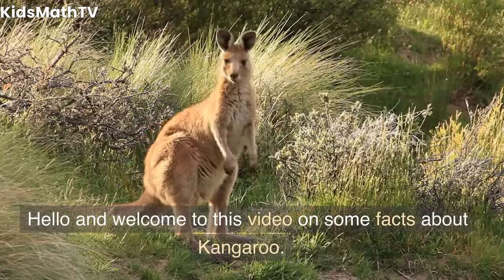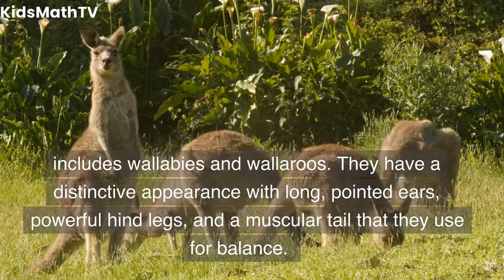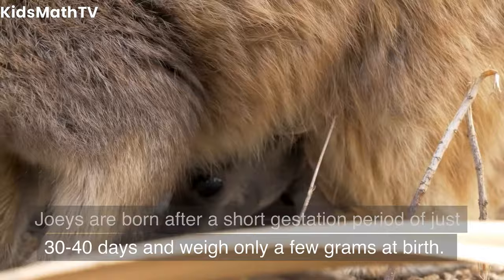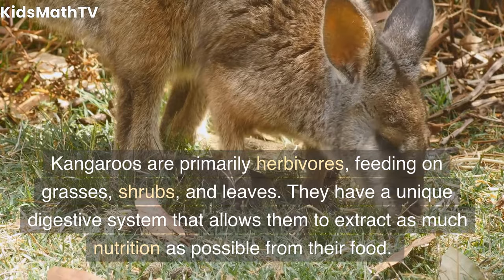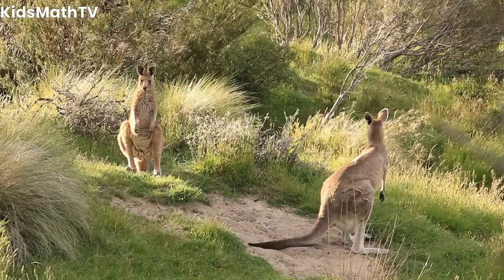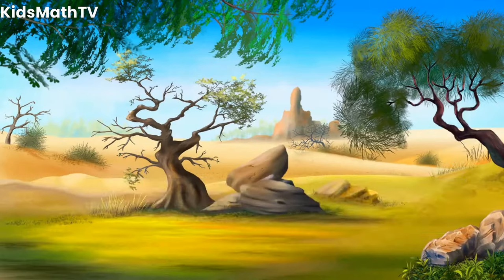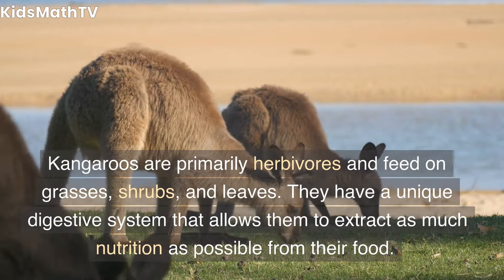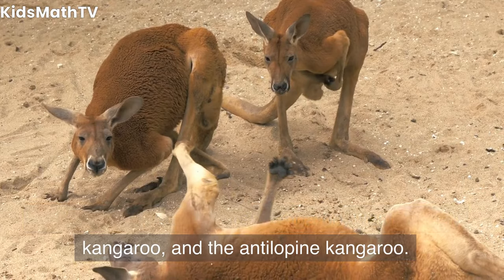Kangaroo Facts for Kids: Learn About the Amazing Marsupial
In this fun and educational video, kids will learn all about kangaroos, one of Australia's most iconic animals. From their unique physiology to their behavior and habitat, we'll explore everything there is to know about these amazing marsupials. Did you know that kangaroos can hop up to 30 feet in a single bound, or that they can go months without drinking water? Discover these and many other fascinating facts about kangaroos, all presented in a kid-friendly and engaging way. With stunning visuals and fun animations, this video is sure to captivate young learners and inspire their curiosity about the natural world.